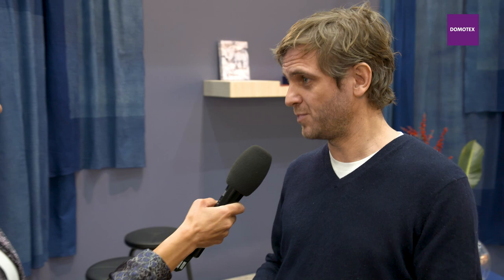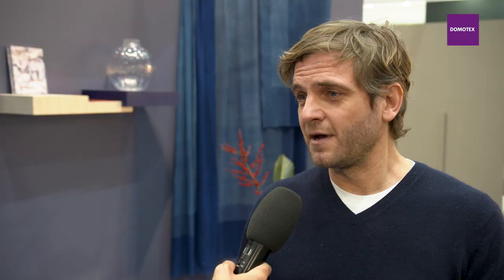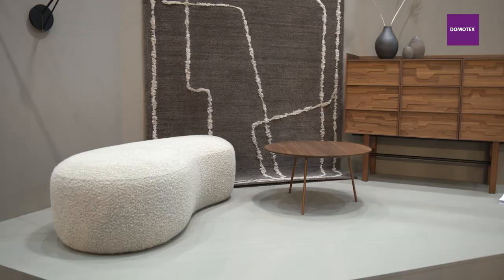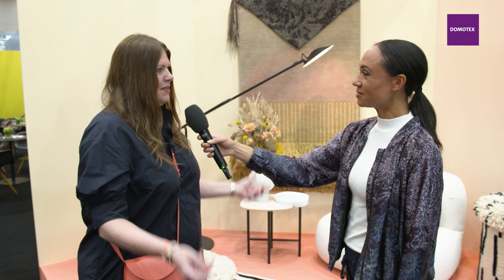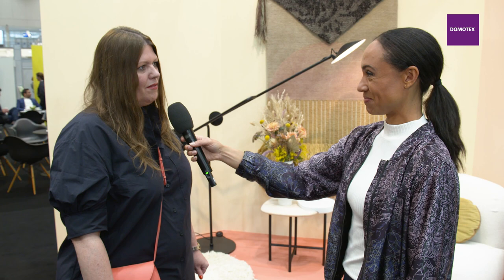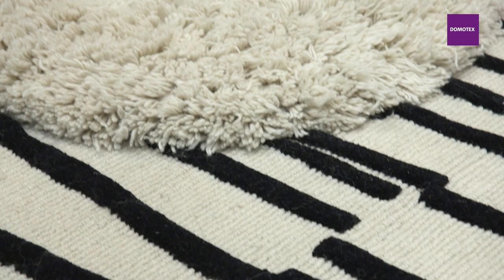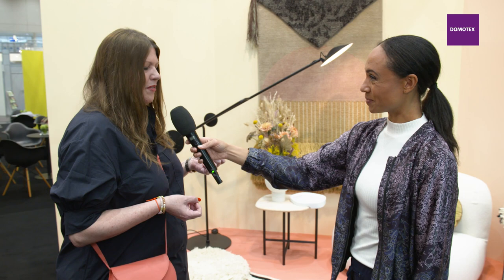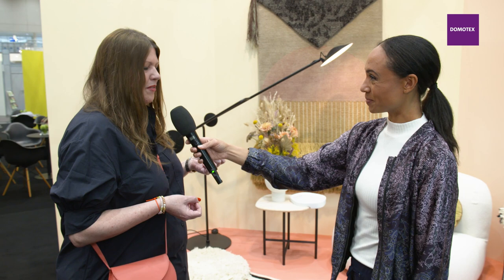DOMOTEX 2023 - Topic MOOD SPACES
Mood Spaces at the DOMOTEX 2023 is all set to host 5 designers from all over the world. Their work plays a major role in the trend-setting of contemporary living and its inspirations. Mood Spaces will be located together with the Carpet Design Award Forum in the “Rugs area” in Hall 2